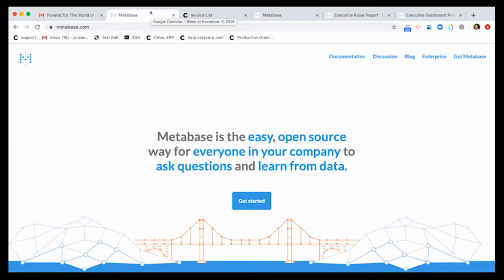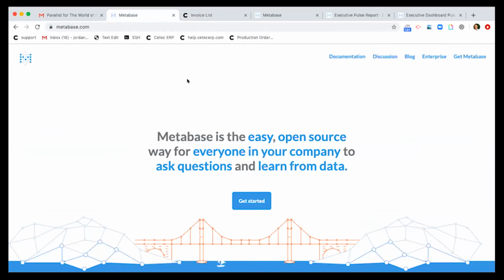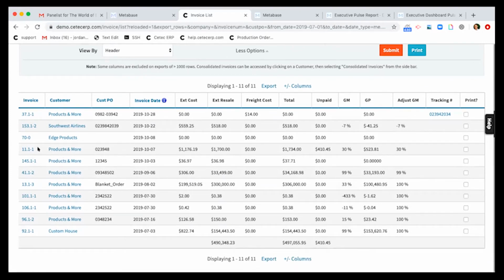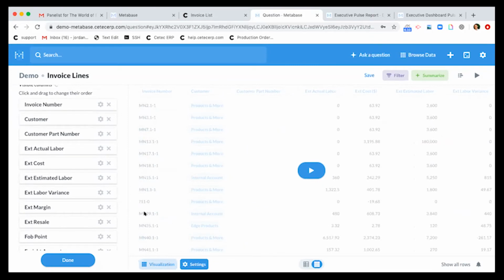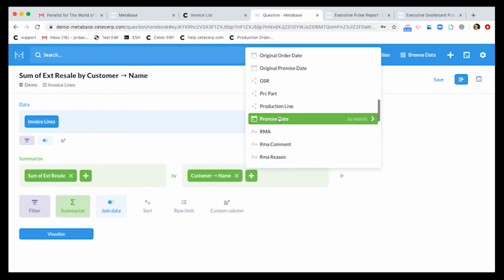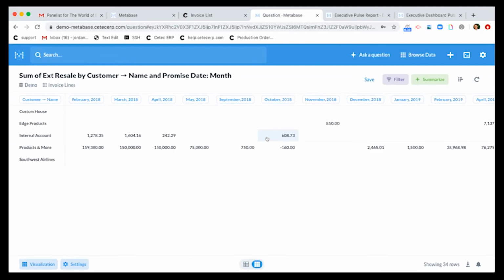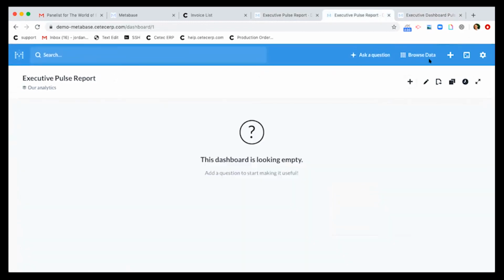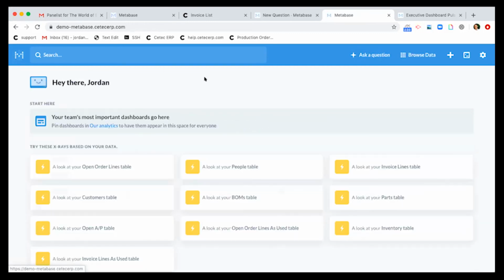D3 ERP - Master Data - D3 ERP BI (Business Intelligence)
In these short 30 minute webinars, we will show you how to manage documents, collaborate more effectively and leverage BI (Business Intelligence) while overcoming accounting obstacles when you are not integrated.

Part 3: D3 ERP BI | Create Business Critical Insights While Saving Hours

-Power of Custom Reporting
-Create Custom Reports w/ GUI
-Dashboard

WHO IS D3? D3 Technologies is the largest & most accomplished dedicated Autodesk manufacturing partner in North America, as well as, the leading integrator of Autodesk manufacturing solutions. From initial concept to the final product – D3’s solutions will transform your efficiencies by improving workflows, aligning you with the right technology and providing educational paths. D3 has been a trusted partner to U.S. manufacturers since 1999, and we will continue to partner with those that demand the best.